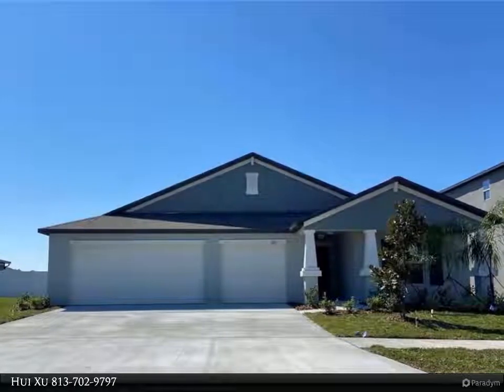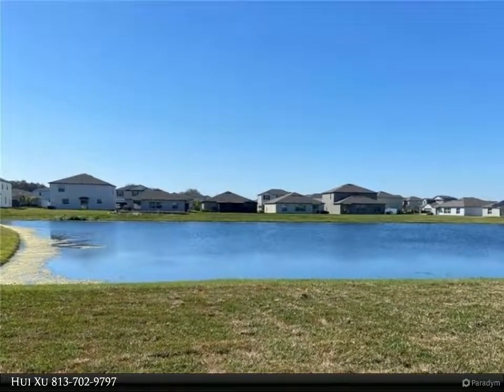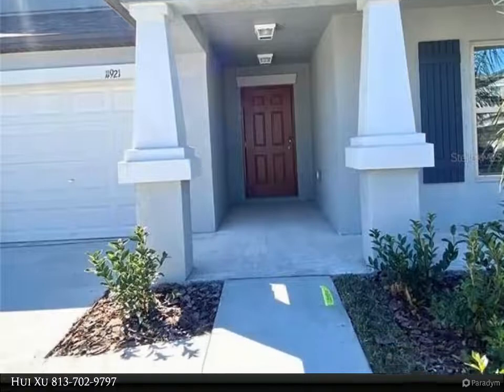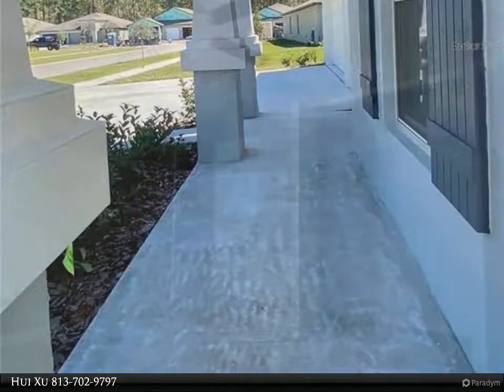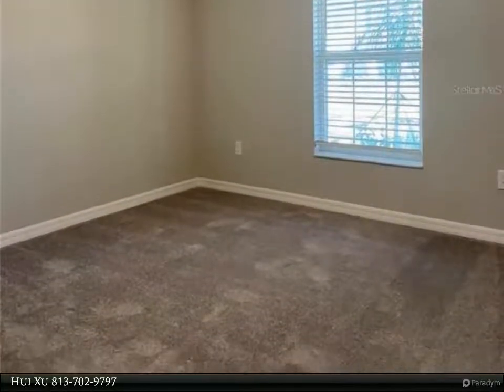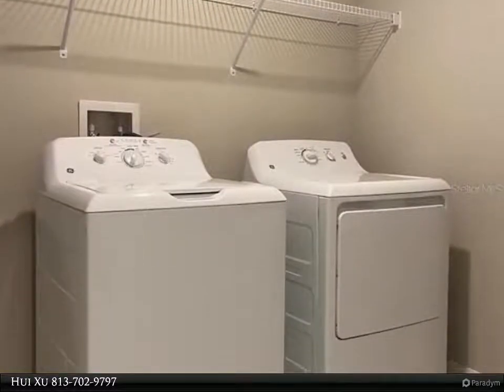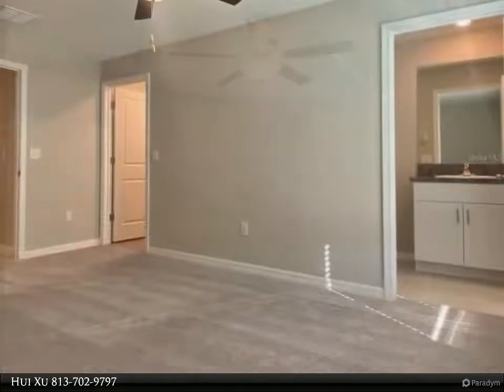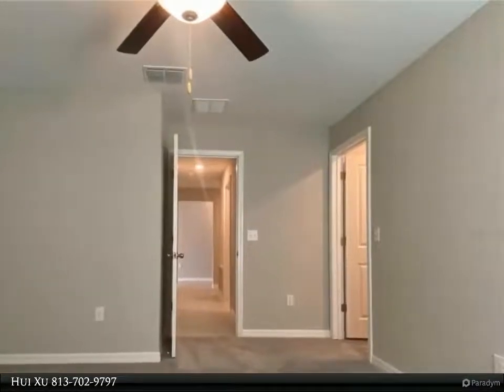Homes for Sale - 11921 FIELD THISTLE COURT, RIVERVIEW, FL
2022 HOME! WATERVIEW! This gorgeous, meticulously maintained Lennar home is situated in the beautiful community of Sunstone Ridge Executives at South Fork and consists of more than 2576 square feet. This home features a 3-way split Santa Fe floor plan with 4 bedrooms, 3 full bathrooms, a flex room, a 3-car garage, and high ceilings, which gives a grand feel. As you enter the foyer, you will find two bedrooms and a full bathroom to the left. Just down the hall to the right, you will notice the laundry room and a third bedroom equipped with its own full bathroom, which is just perfect for guests. As you step into the massive great room, an additional flex room is on the left and would make the perfect office space or playroom – the possibilities are endless. Natural light floods this open concept home and there is an abundance of space for entertaining guests. The stunning kitchen has granite countertops, stainless steel appliances, a large walk-in pantry, a huge island, and plenty of cabinet space for storage. Above the dining table is a beautiful, modern light fixture that will be sure to catch your eye. Towards the rear of the home is the large owner’s suite with a spacious walk-in closet. The vast backyard offers plenty of space for a pool, and you don’t have to worry about rear neighbors. Be sure to check out all of the amenities this neighborhood has to offer like the resort style pool, a playground, basketball courts, a dog park, walking trails, and so much more. the community Surrounded by shops, restaurants, and quick access to I-75, it’s easy to see why this location is simply perfect! Vacant, easy to show!

3 full bath

Hui Xu
Align Right Realty